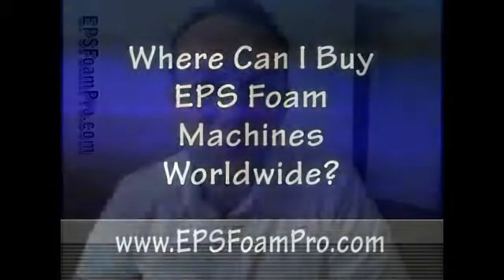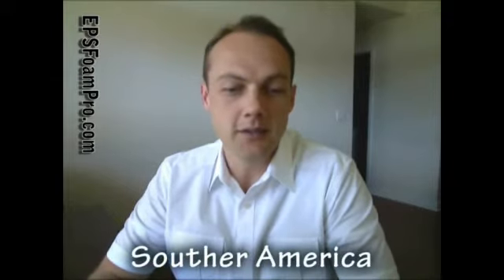EPS Foam Machines Manufacturers, EPS Shape Moulding Machine, Expanded Polystyrene EPS Machine?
Find Foam Cutter, EPS Foam Machines Manufacturers, EPS Shape Moulding Machine, Expanded Polystyrene EPS Machine, Used EPS Machinery?